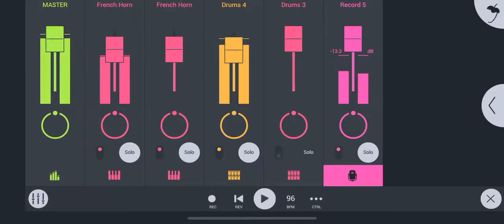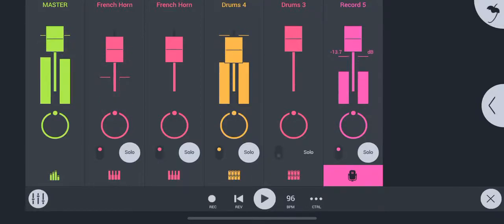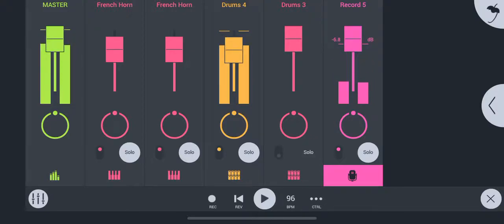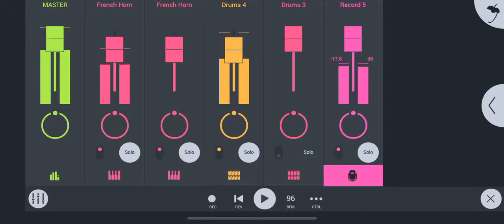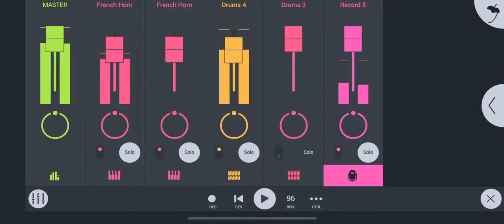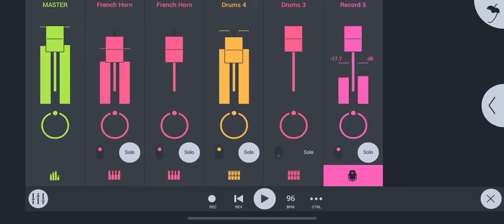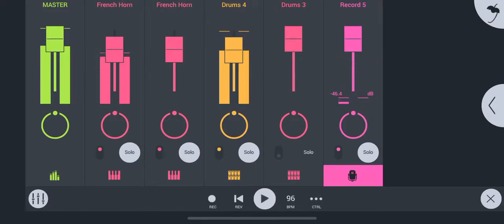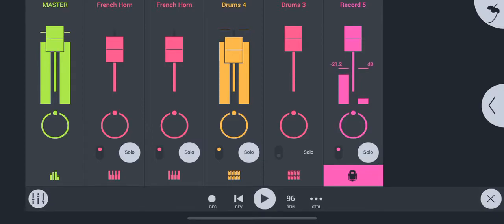James Diego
I put some lyrics to these awesome James beats , I did these spectacular rhymes without receiving a real blow job that might be a union , mandatory union law says blow job to rap stars so I got

I have an exwife and son I think I have been kidnapped with an invisible social barrier